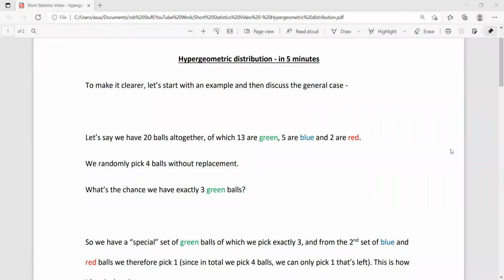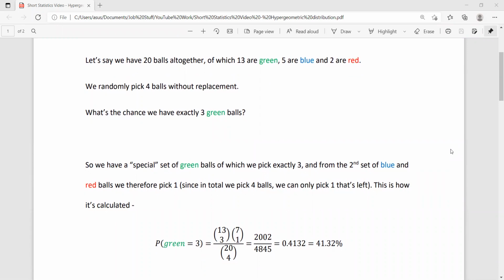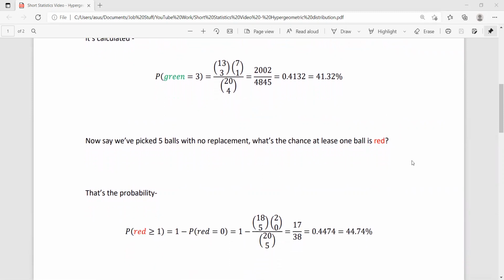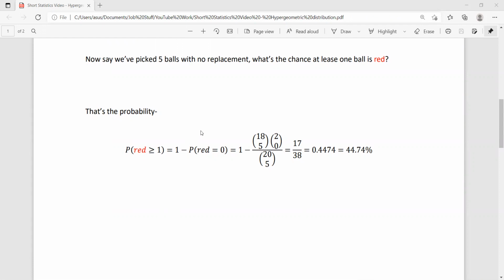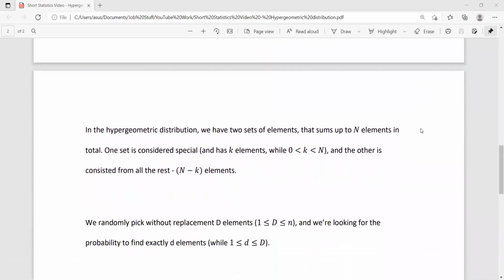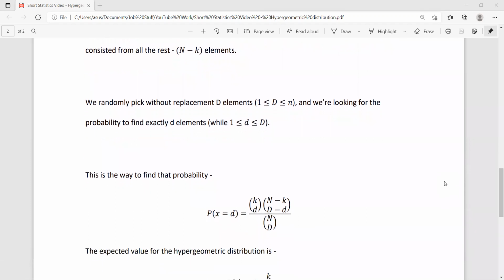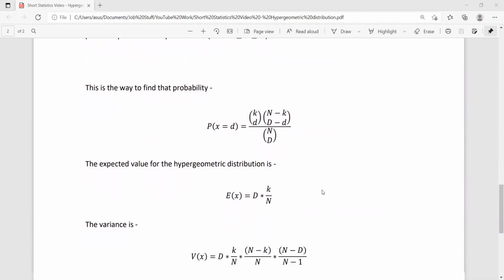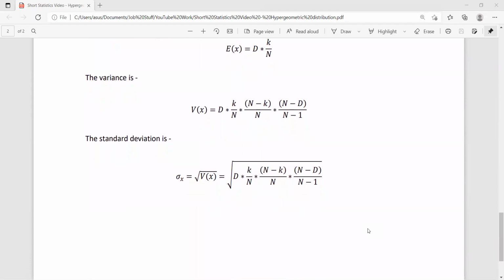Hypergeometric Distribution Introduction & solved examples | Theory and Solved Questions | Discrete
Hypergeometric Distribution Introduction with solved example | Theory and Solved Questions | Discrete Probability

In this video you will learn the basics of the Discrete Hypergeometric Distribution:
1. Basics of the Hypergeometric distribution.
2. Notations of the Hypergeometric distribution.
3. Probability function of the Hypergeometric distribution.
4. Expected Value, Variance and Standard Deviation of the Hypergeometric distribution.
5. Solved example / question of the Hypergeometric distribution.